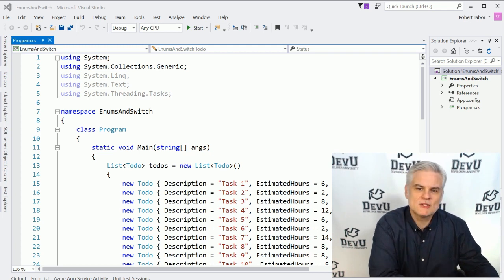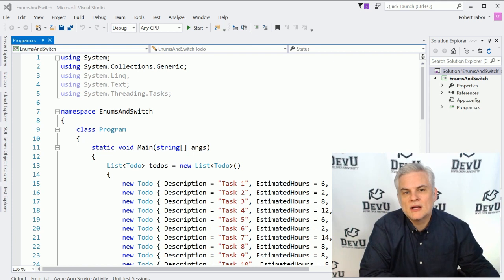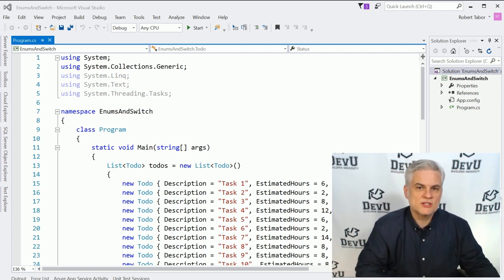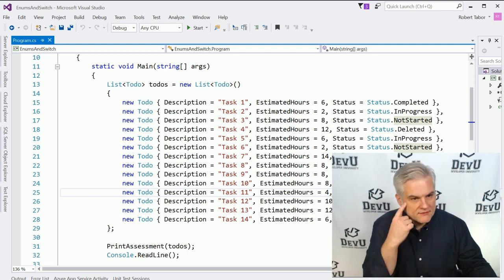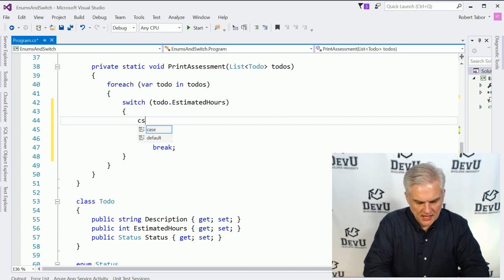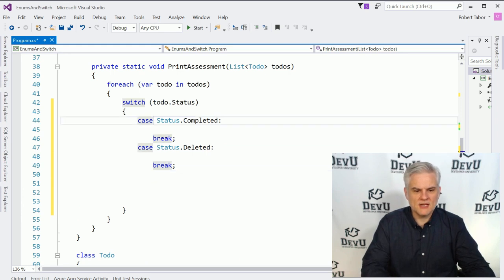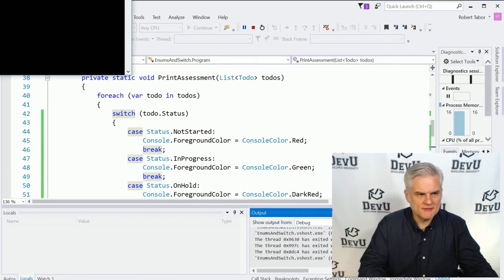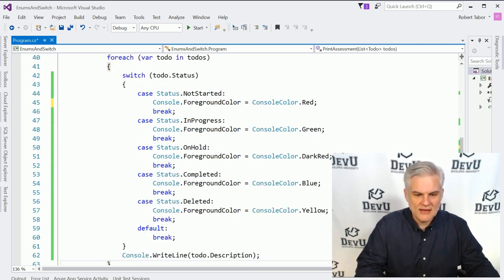Enumerations and the Switch Decision Statement C# Fundamentals for Absolute Beginners Channel 9